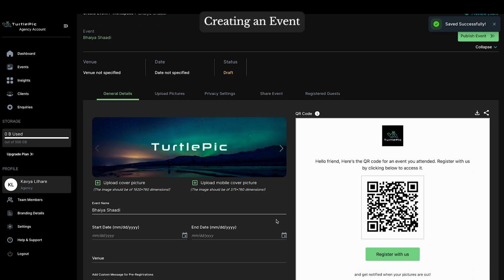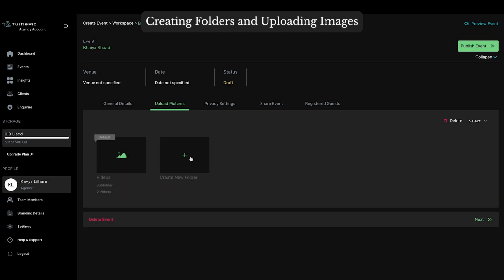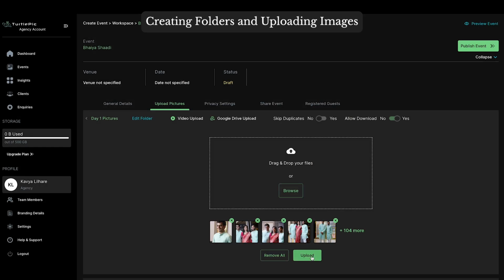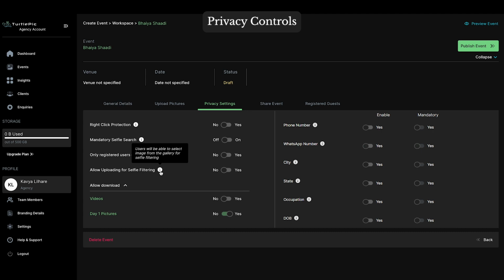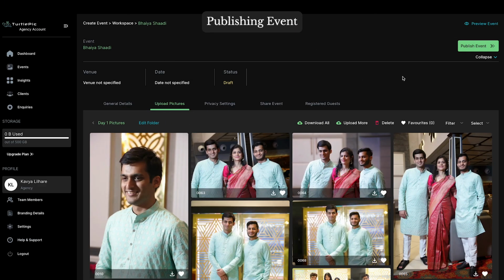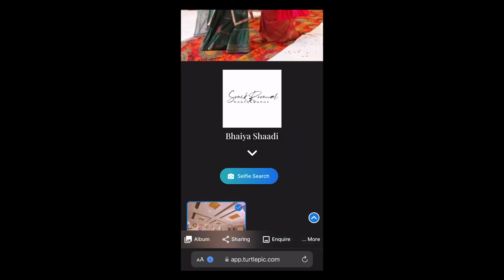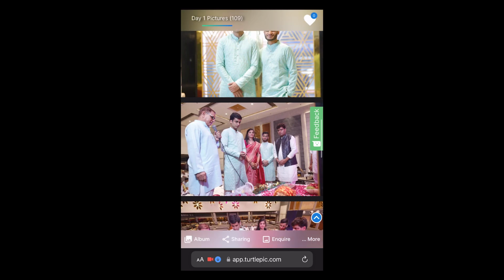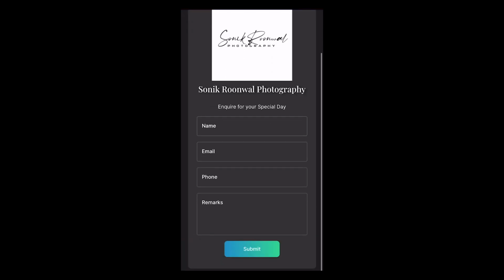How to create your first event with TurtlePic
TurtlePic is an AI Powered Photo Sharing application. Used by individuals, corporates, photographers and event organizers to delight the event attendees, TurtlePic aims to make photo sharing process seamless for everyone.

Learn how to create your First Event at TurtlePic from this video. A detailed demo of every feature is coming soon on our YouTube Channel.